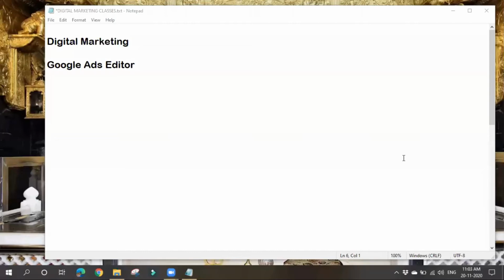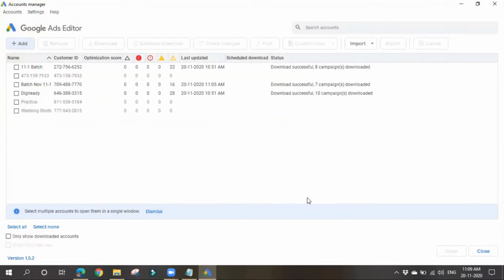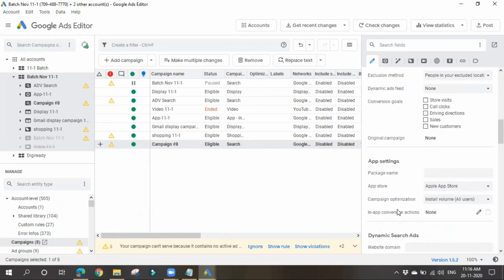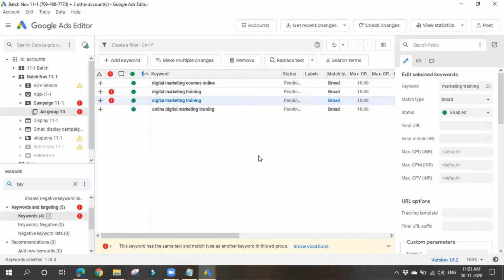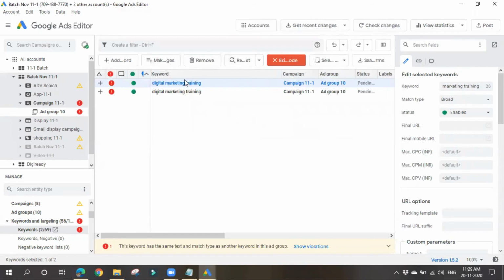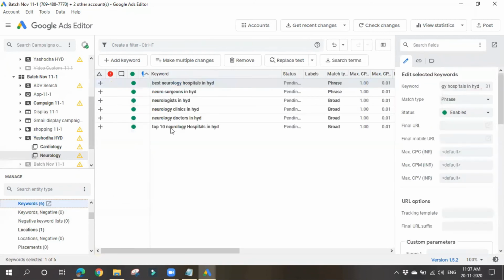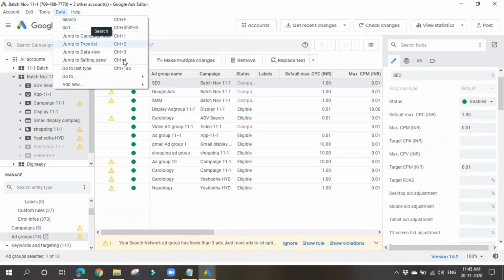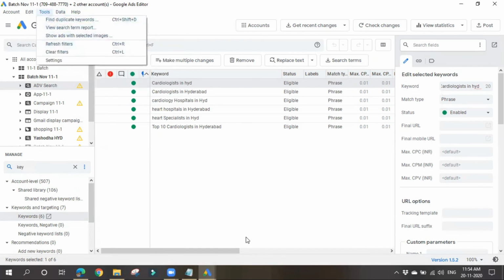Detailed Tutorial on Google Ads Editor and its Usage 2021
Hi Viewers !! This is Harisha Boreddy. In this Video I clearly explained :
- What is Google Ads Editor
- Use and Importance of Google Ads Editor
- How to Download and Install Google Ads Editor
- How to Download all Google Ads data to Google Ads Editor
- How to update Google Ads editor with all the recent changes made in Google Ads
- How to Create a Campaign, Ad group, Keywords, Ad Extensions using Google Ads Editor
- How to Edit a Campaign, Ad group, Keywords, Ad Extensions in Google Ads Editor
- How to make bulk changes in Google Ads editor
- How to Undo or Redo changes in Google Ads Editor
- How to Find and Remove Duplicate Keywords using Google Ads Editor
- How to Copy a Campaign and paste it in another account of Google Ads
- How to Copy an Ad group and paste it in another Campaign of Google Ads
- How to Copy and Paste keywords of one campaign to other in Google ads
- How to make our work easier by copying and pasting using Google Ads editor
- How to find all the Shortcut Keys of Google Ads editor
- How to Import or Export Data using Google Ads Editor
- How to Filter or Sort Data using Google Ads Editor
- How to Post Data from Google Ads Editor to Google Ads